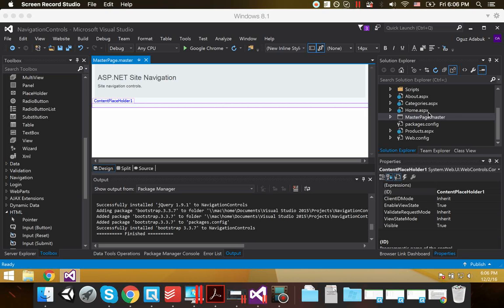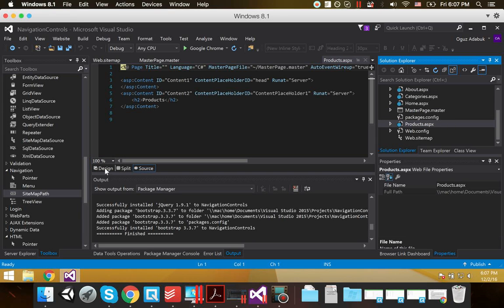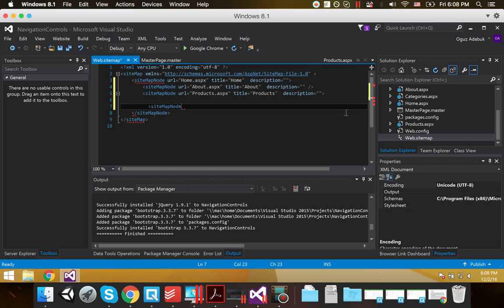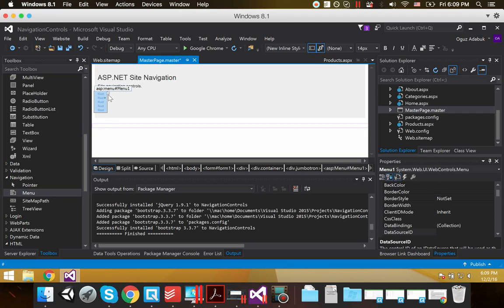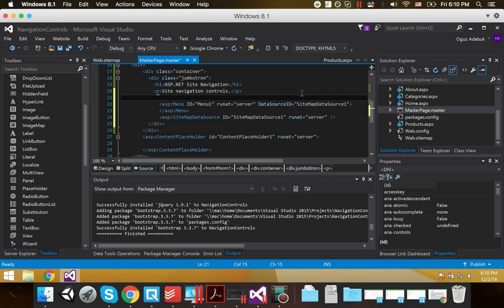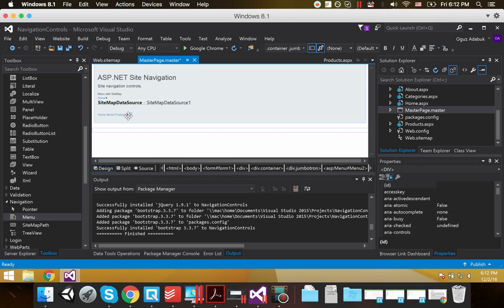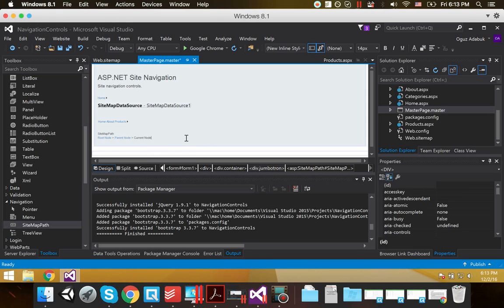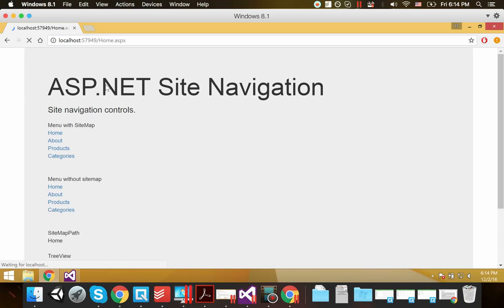ASP NET Navigation Controls